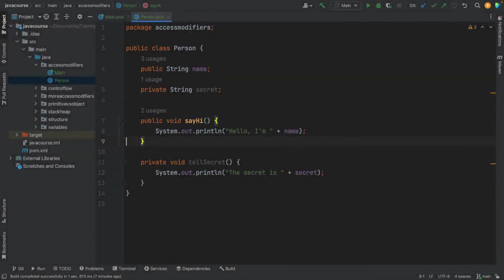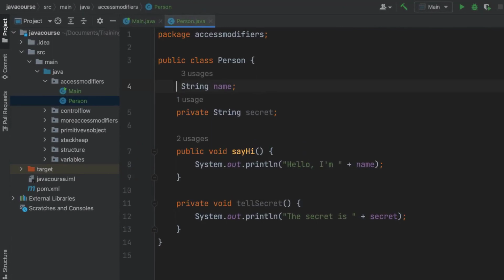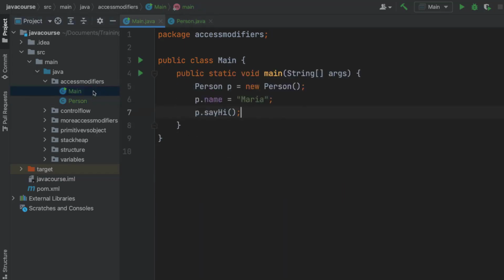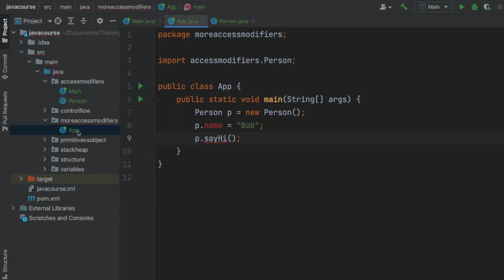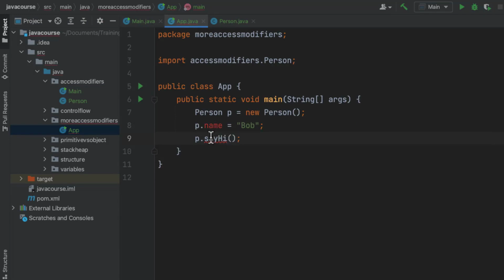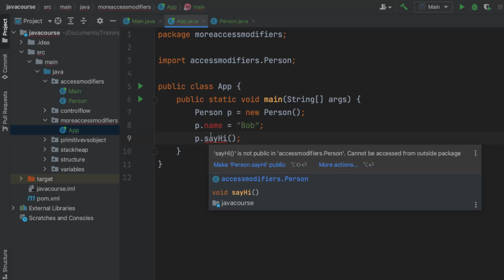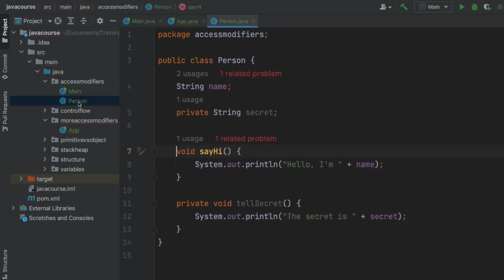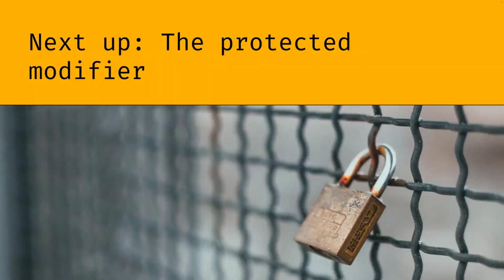Complete Java Programming Tutorial By Krishna Apps Part 53